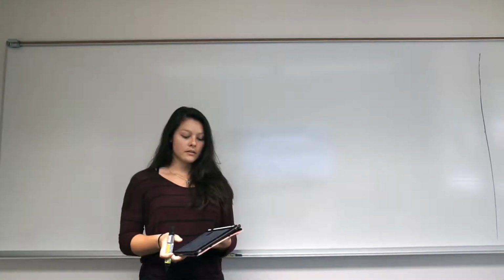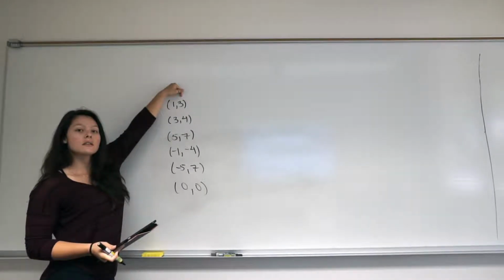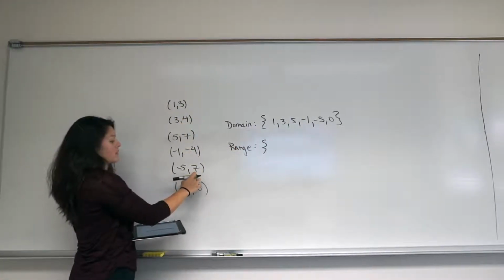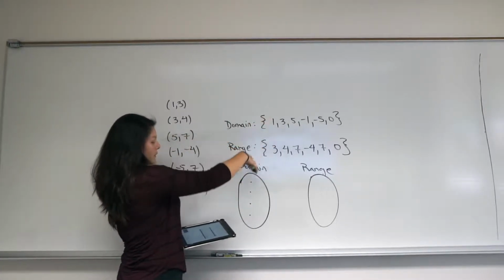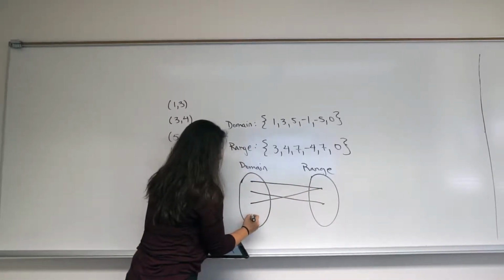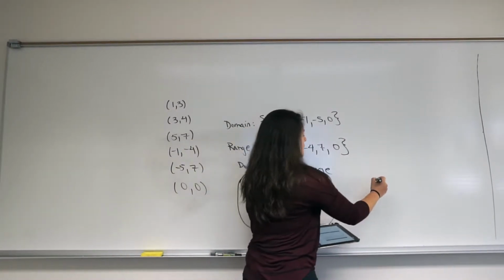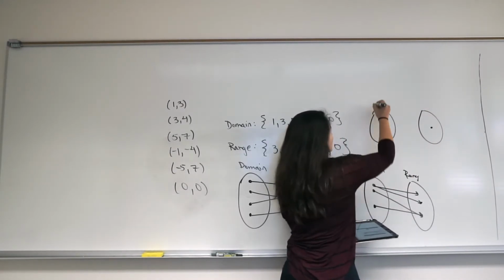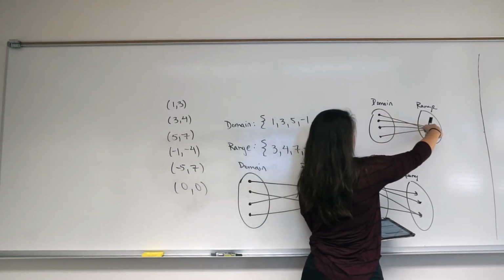2.1 Functions Domain Range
2.1 Vid1 Functions Domain Range